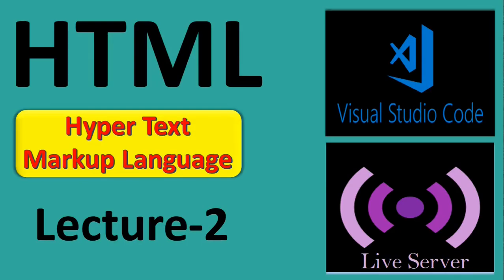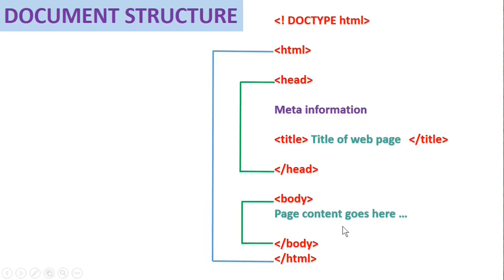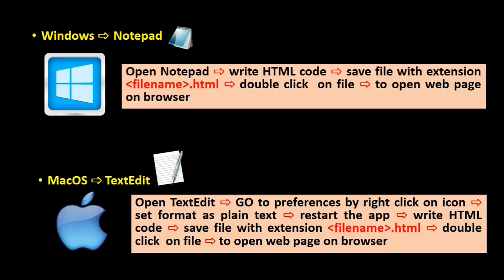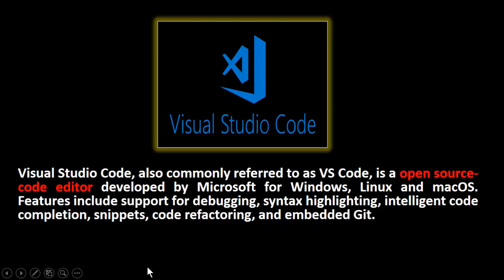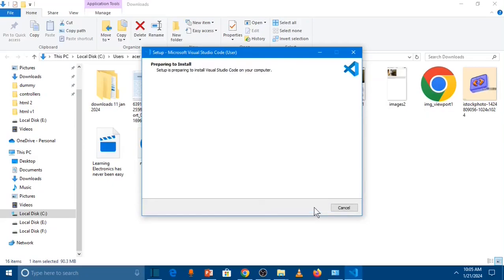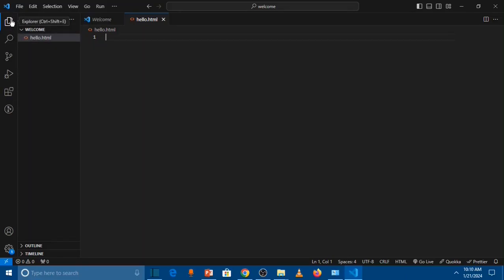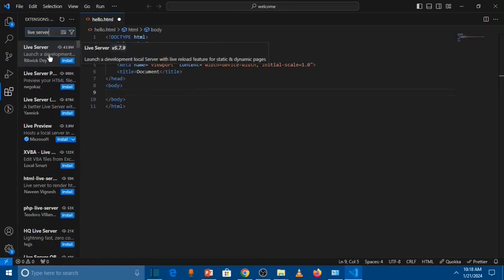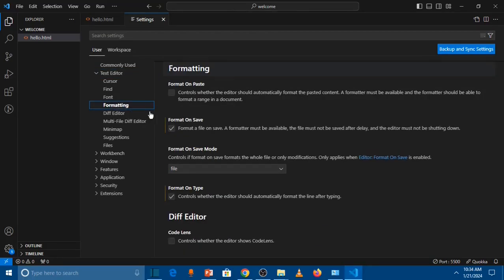VS Code and Live Server Installation and Working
Visual Studio Code or Vs Code:

Visual Studio Code, also commonly referred to as VS Code, is a open source-code editor developed by Microsoft for Windows, Linux and macOS. Features include support for debugging, syntax highlighting, intelligent code completion, snippets, code refactoring, and embedded Git.

Live Server:

Live Server, a Visual Studio (VS) Code extension, enables developers to preview their work in real time. The extension eliminates the tediousness of manually refreshing the browser each time you make any changes, which can add up in larger projects.